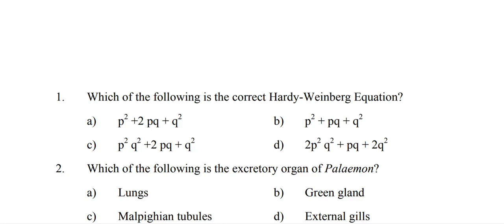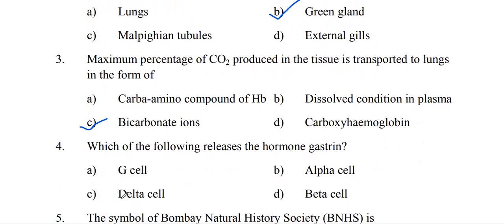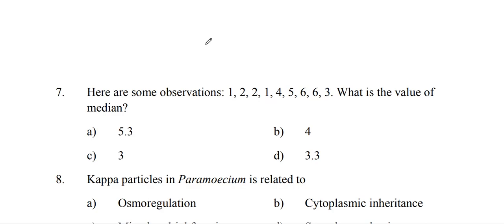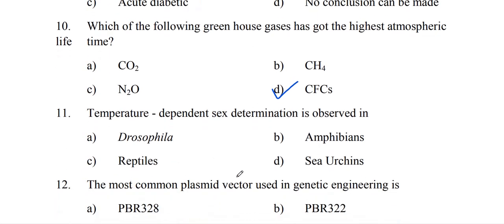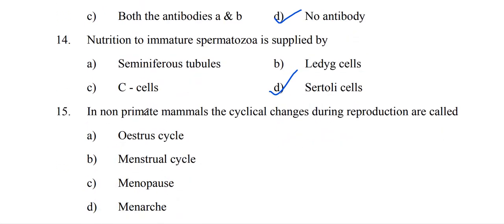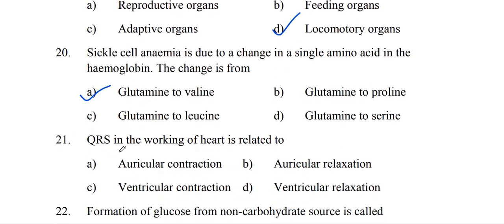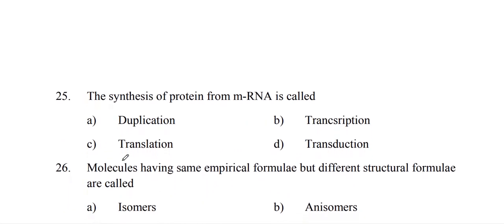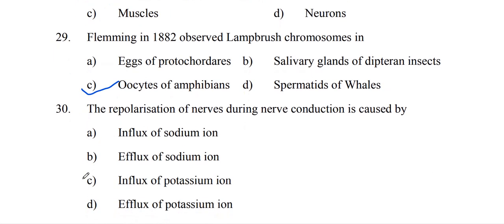PRACTICE TEST/ZOOLOGY/LIFE SCIENCE/CPET 2022/ MOST PROBABLE QUESTIONS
A TO Z BIOLOGY CLASS
ZOOLOGY
LIFE SCIENCE